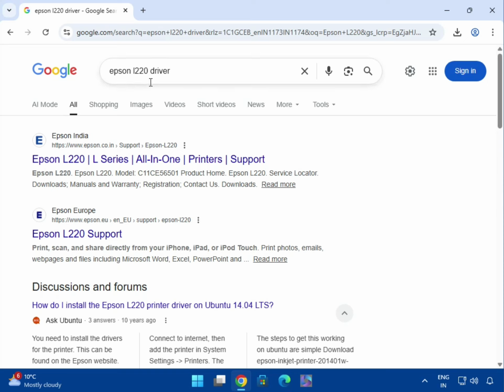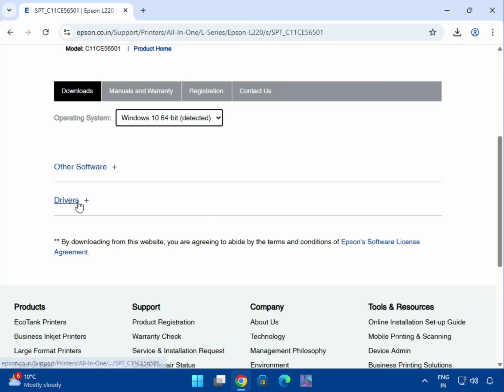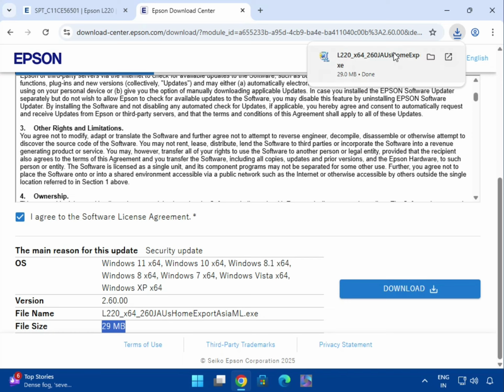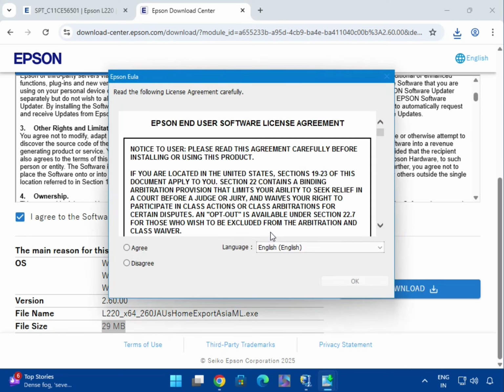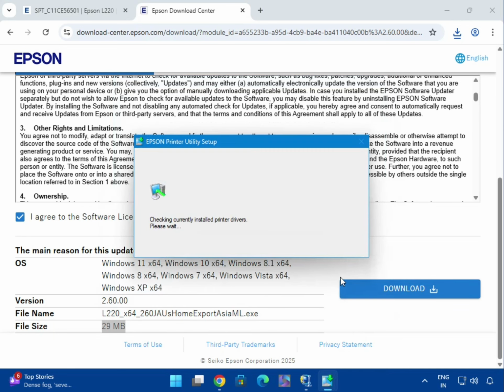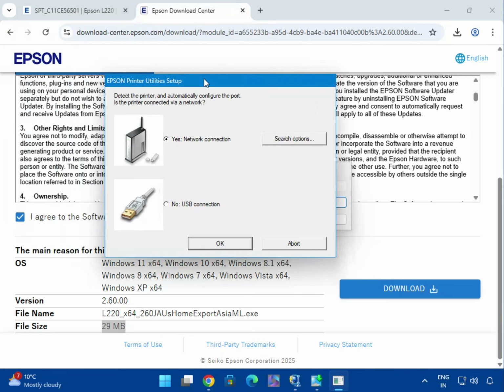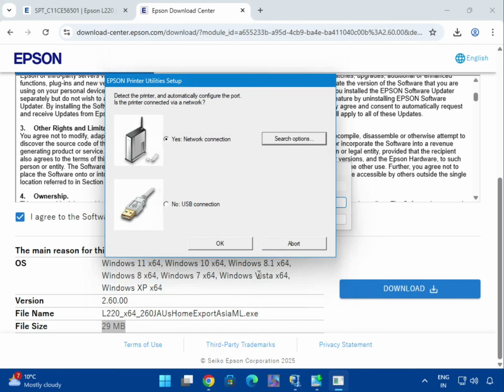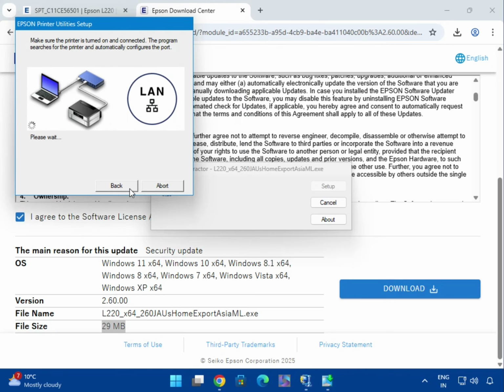How to Download & Install Epson L220 Printer Driver (Windows 11/10)